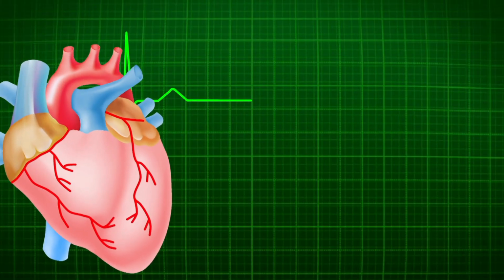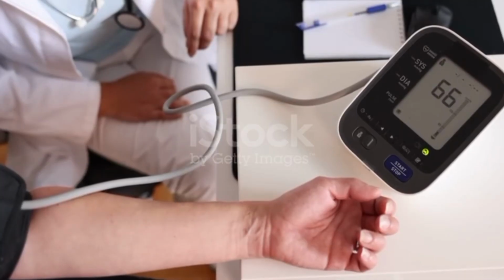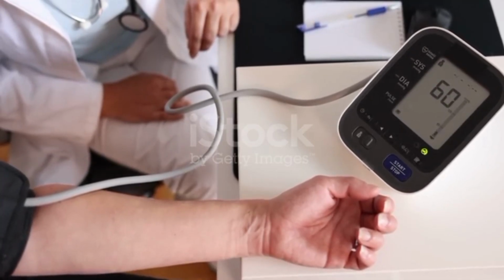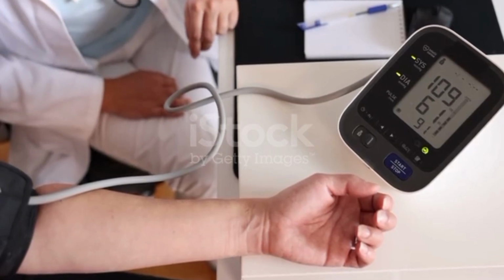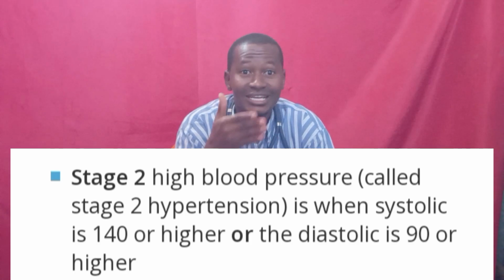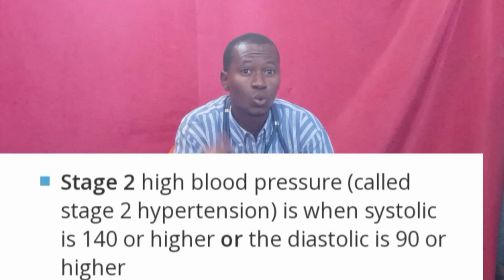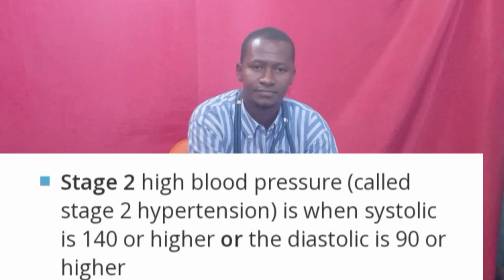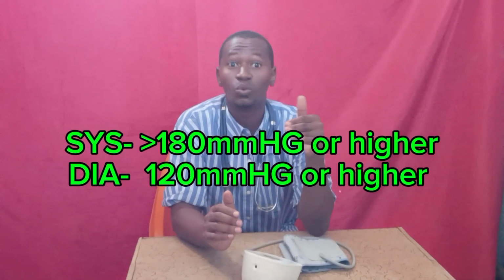Which Blood Pressure Reading Is More Important? ( Systolic Or Diastolic )